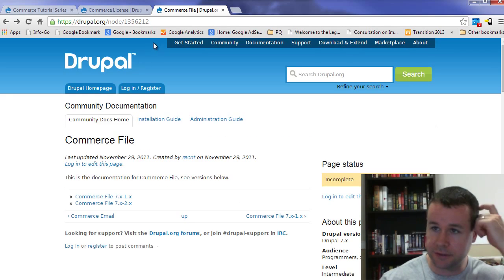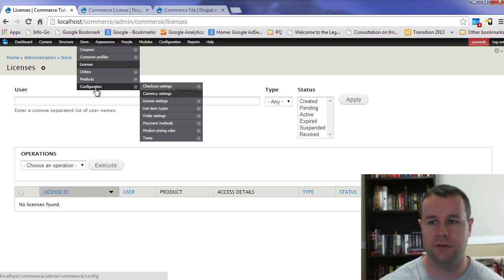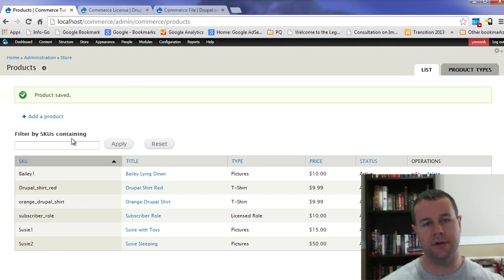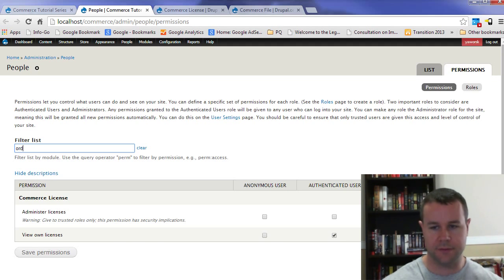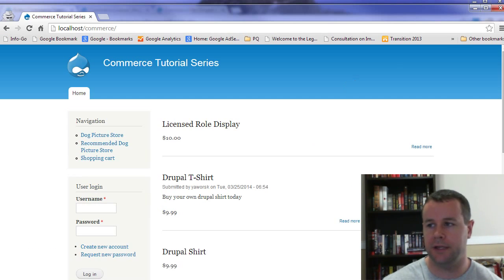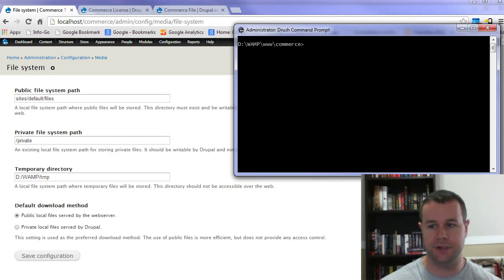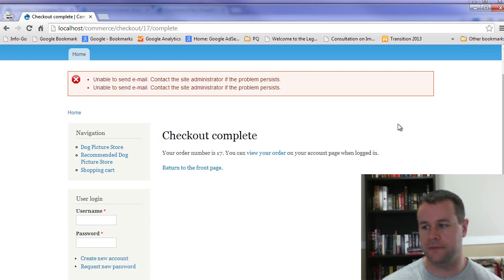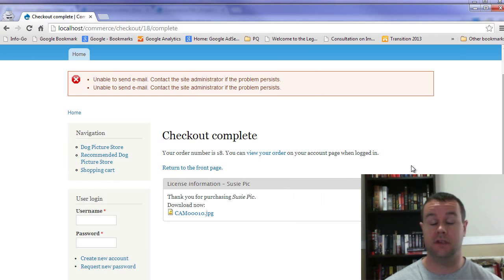Drupal 7 Commerce Module Tutorial 6 - Selling Roles and File Access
#1 Drupal Book

In this Drupal video tutorial, I show you how we can use Drupal Commerce to sell access to roles and files using the Commerce License module. In doing so, we create two new product types, associate licenses with them and then create product displays to advertise the products to users.

Like most other Commerce functionality, Commerce Licenses rely on Rules, Views and a couple other modules that are needed for functionality so I highly recommend using Drush to speed up your download and enabling time.